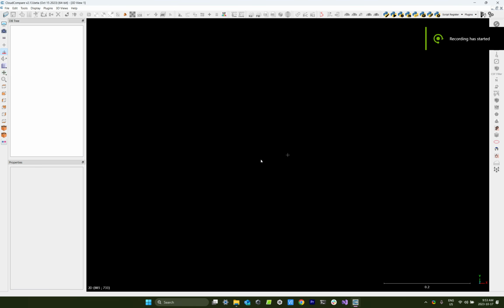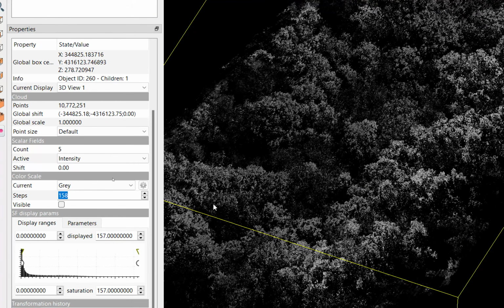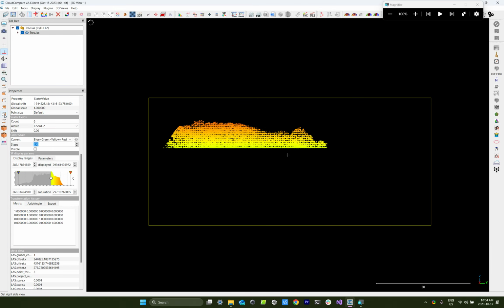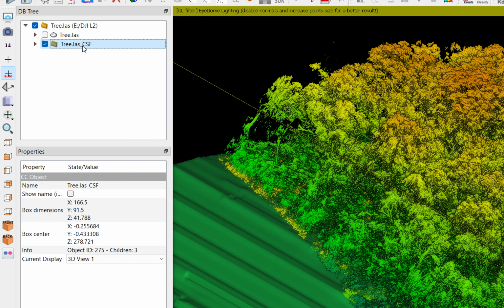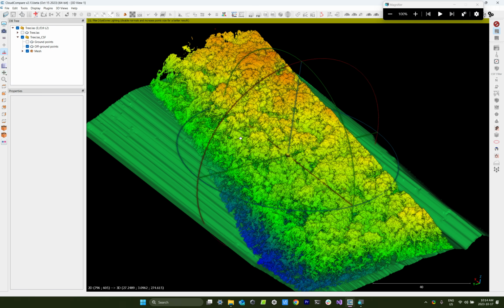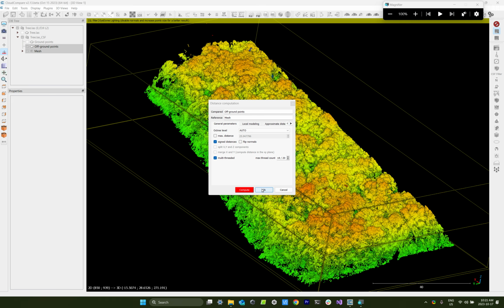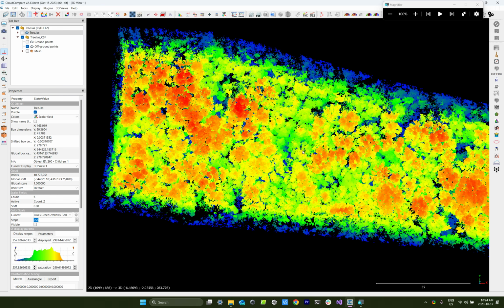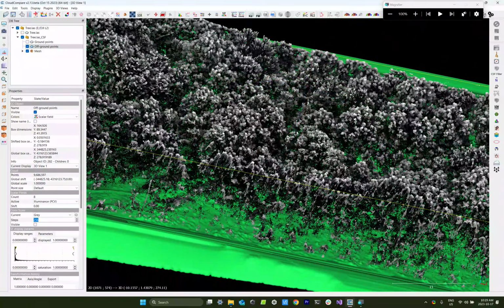Canopy Height Model With Cloud Compare